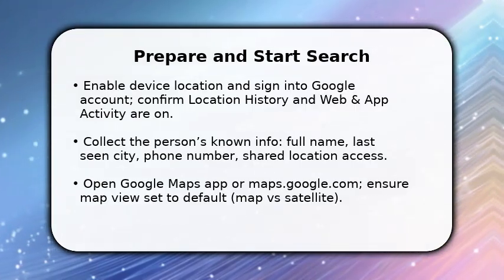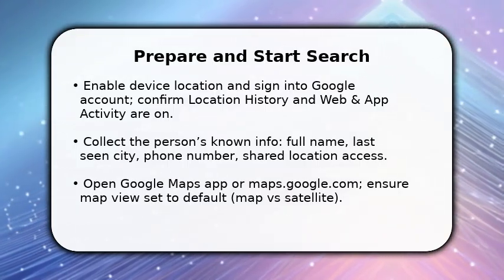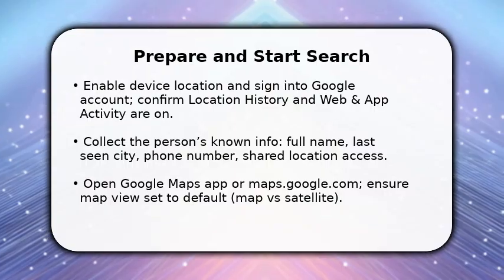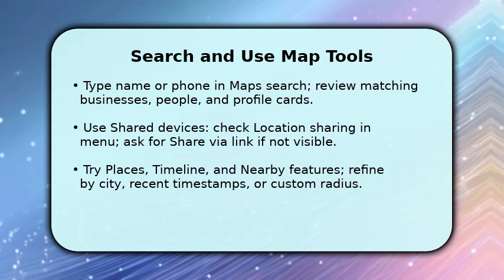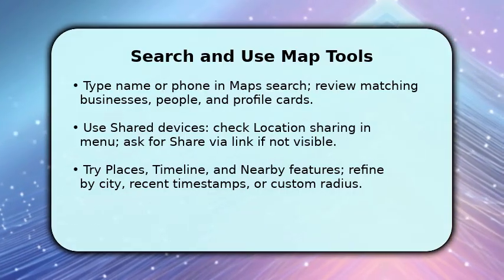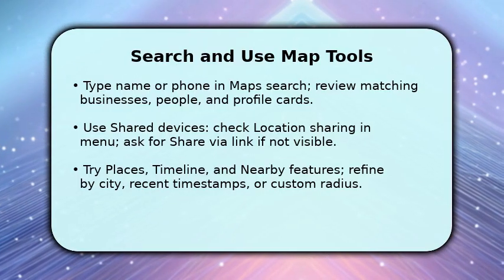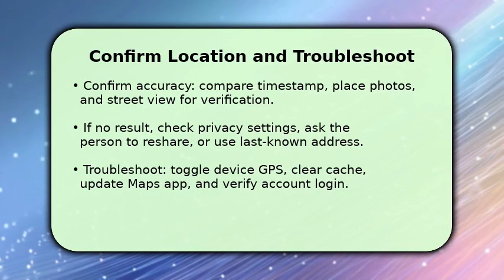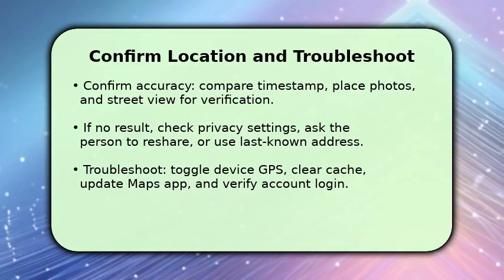How to Find Person in Google Map - Step by Step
Learn the step-by extricate a person's location on Google Maps with this comprehensive guide. Discover how to use search functions and additional tools for precise tracking, ensuring you never lose sight of someone in real time.

find person,